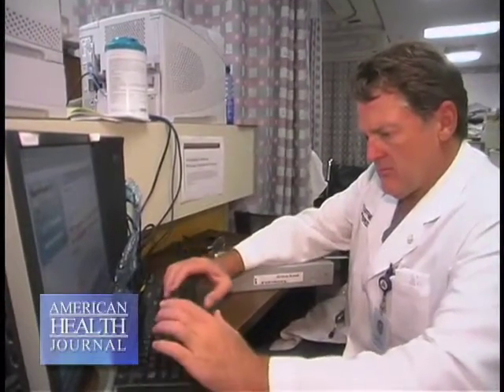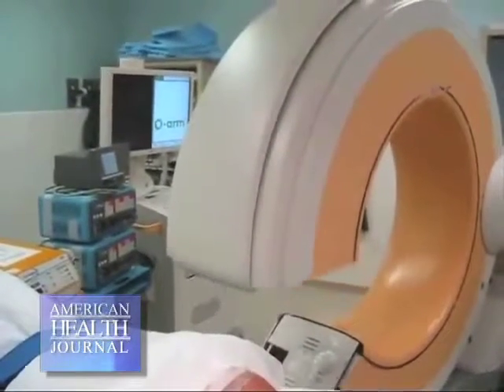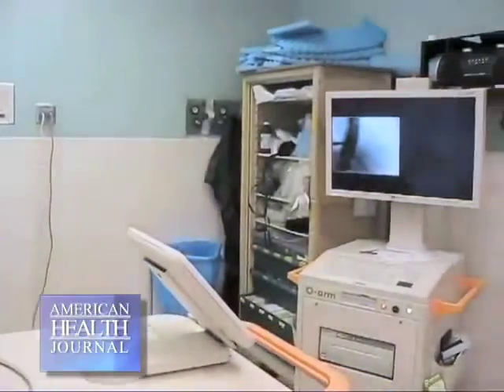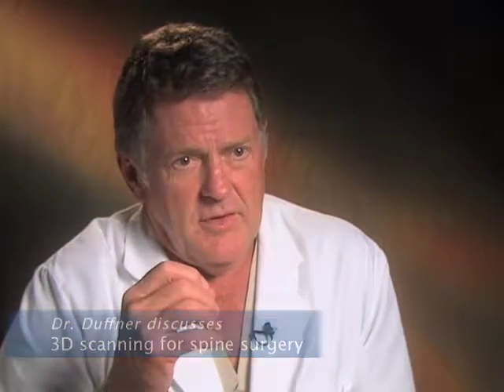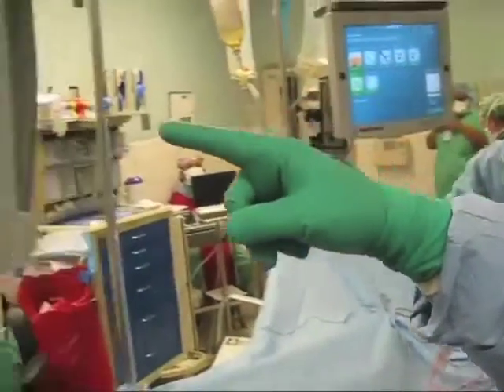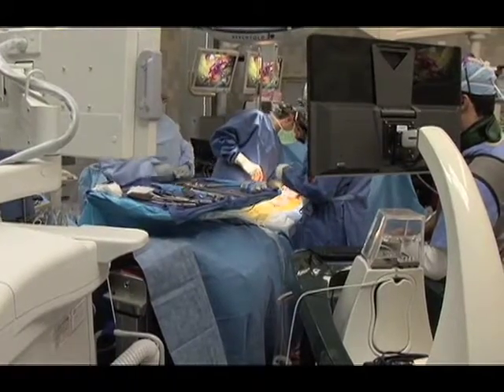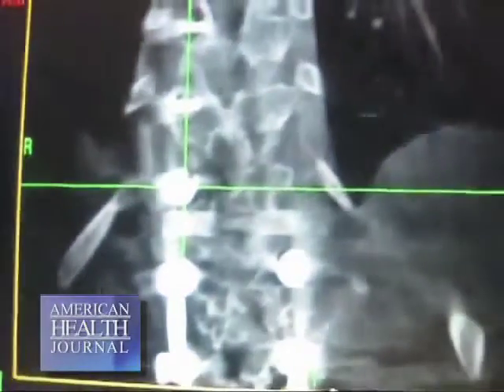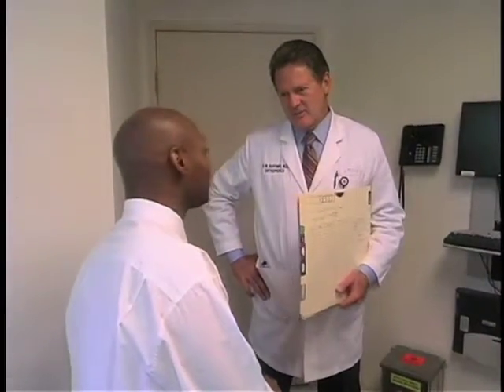David Duffner MD - 3D scanning for back surgery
What is 3d scanning and how can it help back surgery? What is the benefit for the patients? David Duffner MD discusses how 3D scanning revolutionize back surgery.